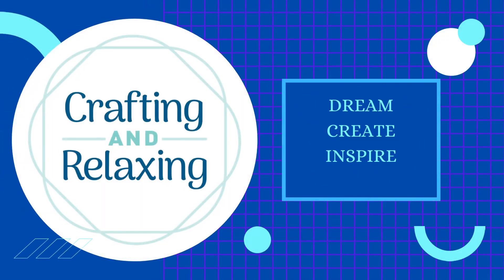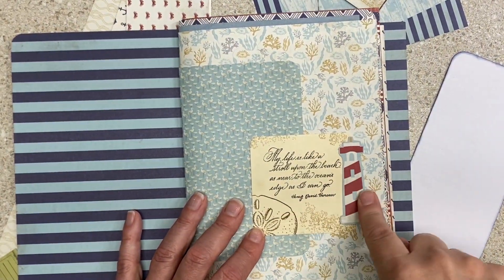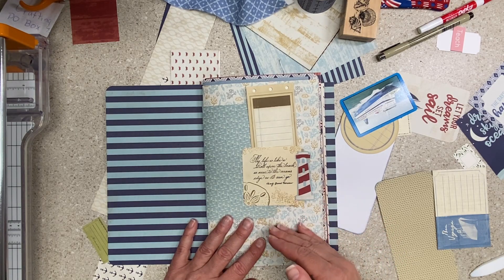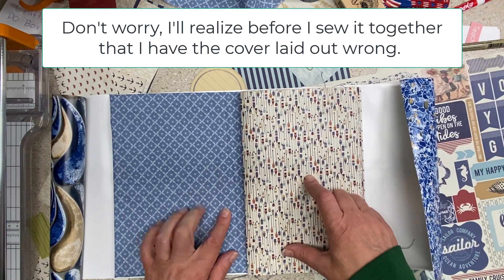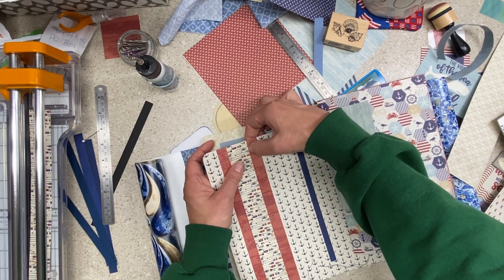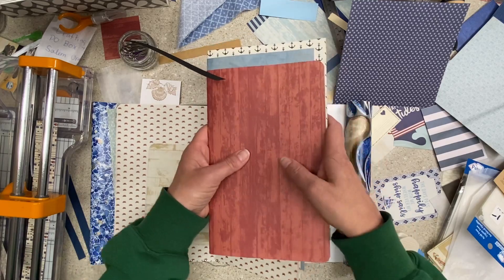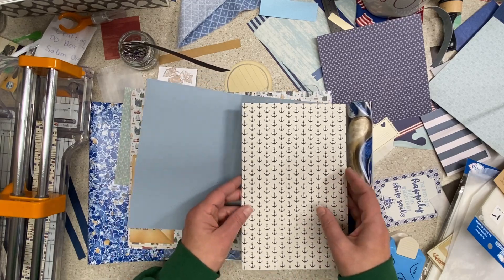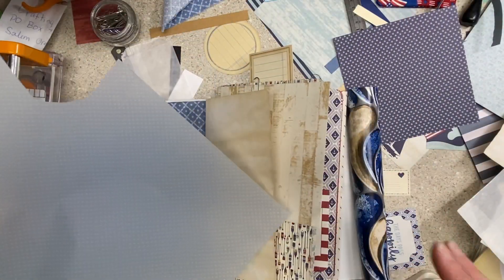Craft with Me #2 - Beach Journal - Process for June Joy of Blue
Here’s the SECOND process video for the Joy of Blue beach journal I made with a pool liner sample as a cover and there's more to come.